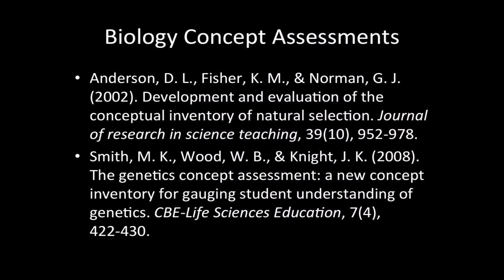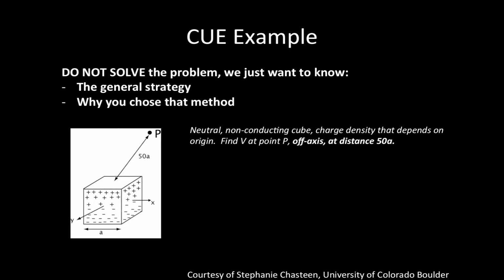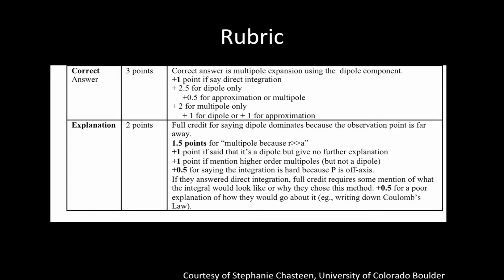CIRTL1x_M4_video_4.6.1 Concept Inventories_v1.mp4